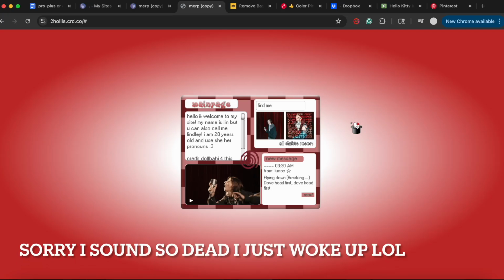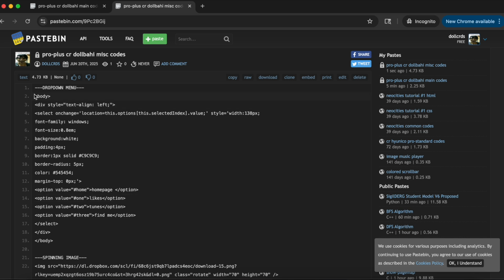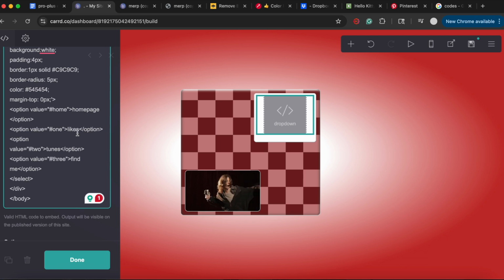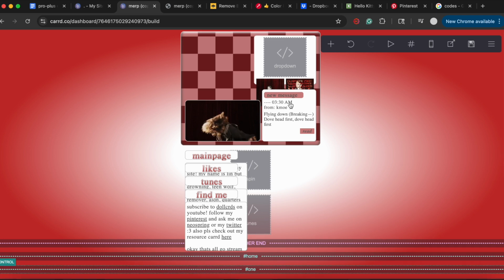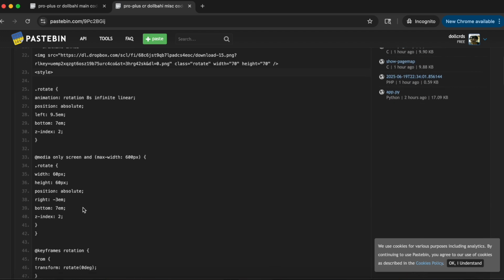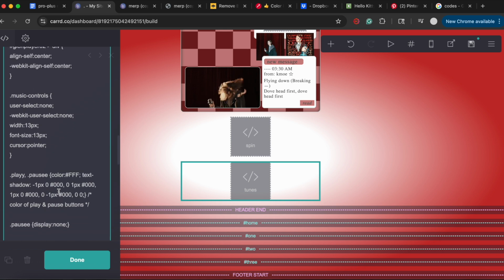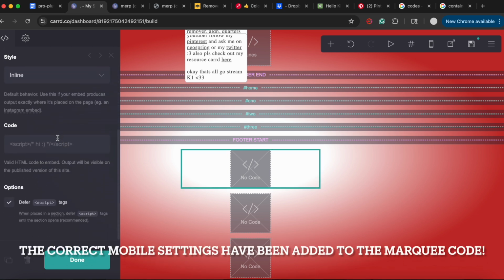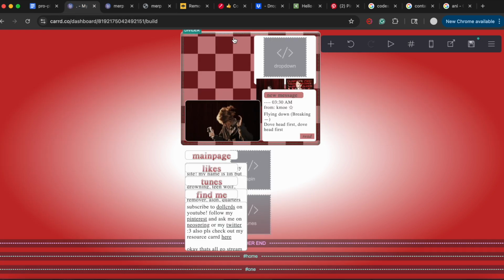tutorial on this interactive pro-plus carrd! - © dollbahi